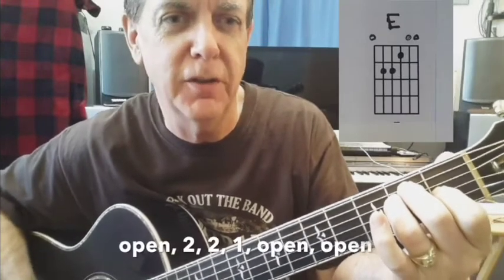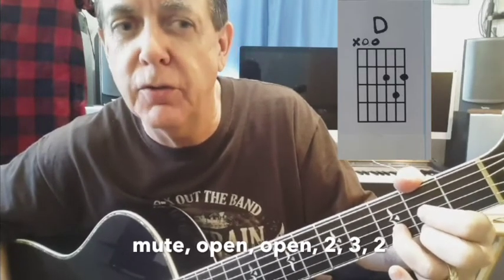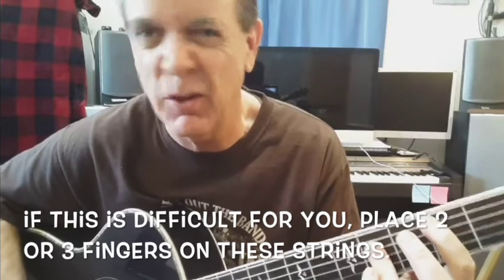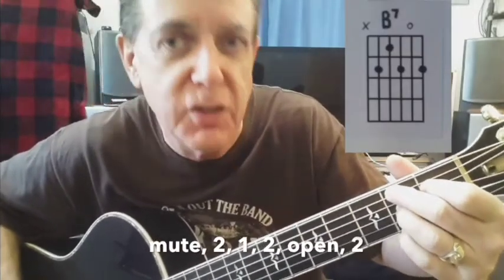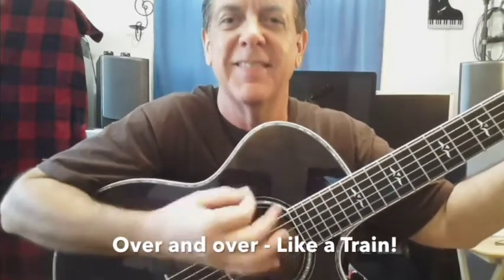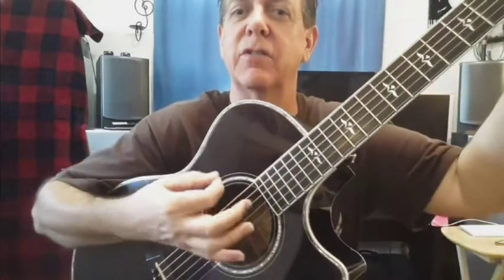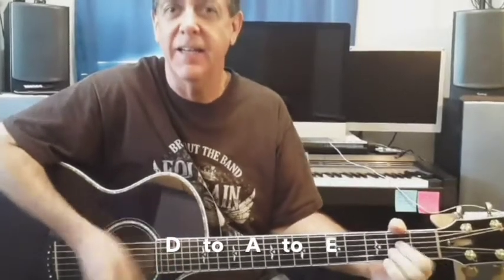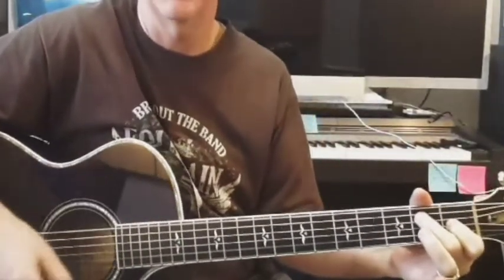"Train Song" - How to Play Along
Professor P and the Otter Band have recorded another original song, "Train Song", Words and Music by Mark Peotter!

In this video, you can learn how to play "Train Song" on Guitar.  Please sing and play along as Mark teaches the song to you!

Mark plays a Taylor Acoustic Guitar for this video, which is the same guitar  heard in the Original Recording.  Standard Tuning is used, and the Chords will be Beginner to Intermediate Level.  The Strumming is an easy Intermediate level pattern.

The words and the tune are easy to learn and sing!

The lyrics are about Hope, Joy, and a Positive Outlook for the future.  It is a message of freedom and brotherhood.  The setting for the lyrics are at the end of the US Civil War.

Please look for 2 more Videos in this series coming soon!

Train Song - The Recording Video (December 17)
You will watch Mark actually play and sing all the elements of this song!

Train Song - The Music Video (December 24)
You will see many trains, stations, passengers, and images of the Civil War Battles and a few Civil War Landmarks.